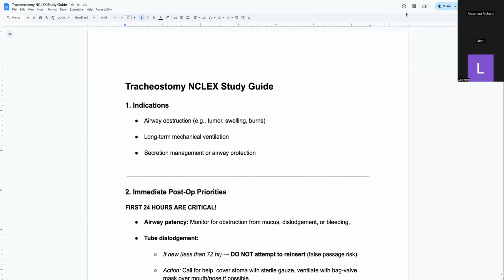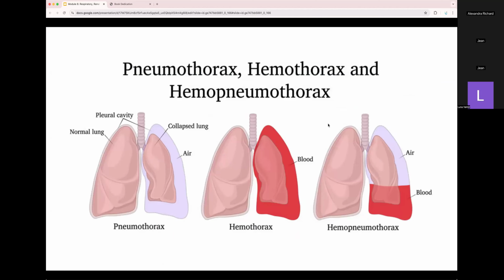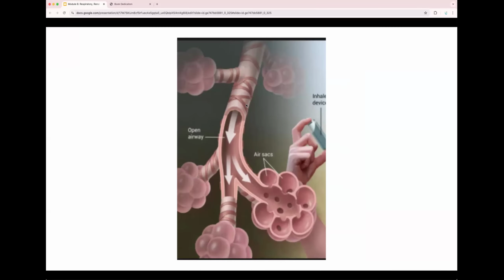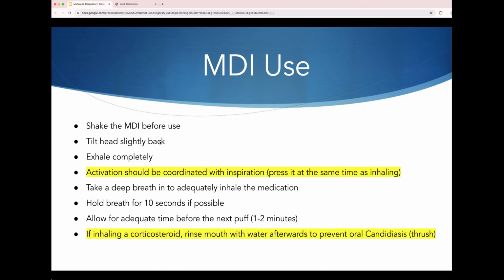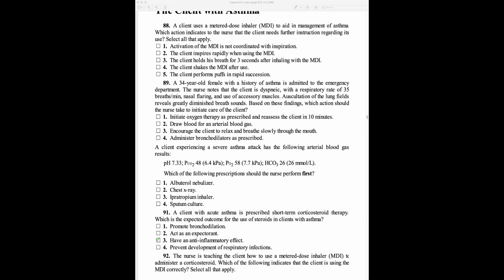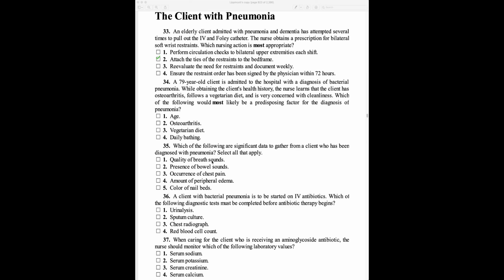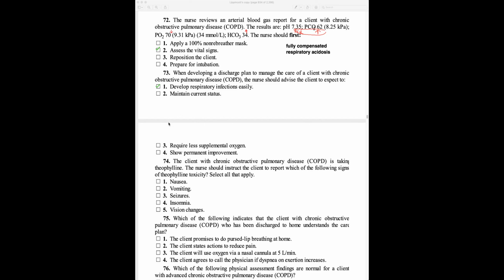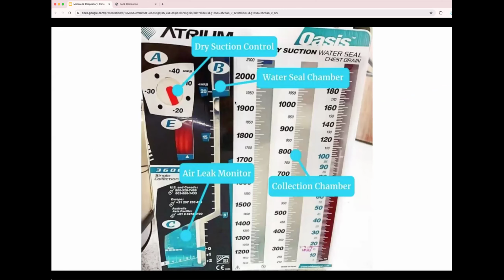Module 6 Part 2: Adult Respiratory